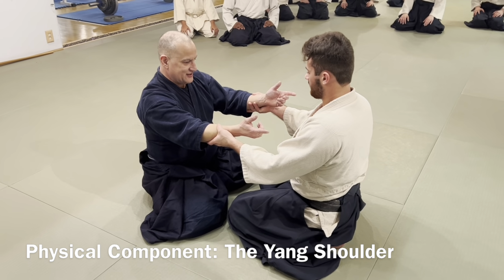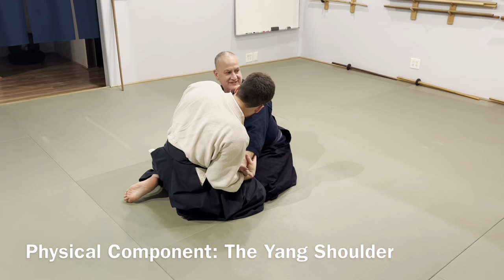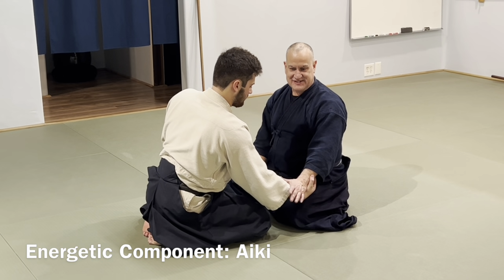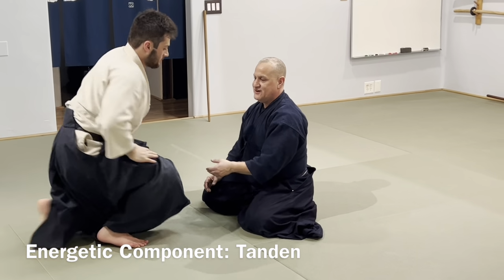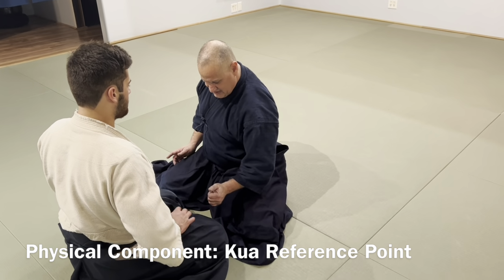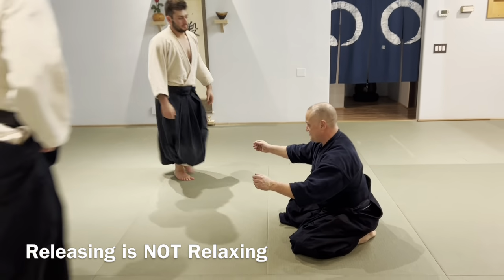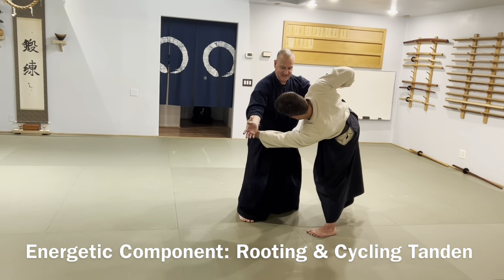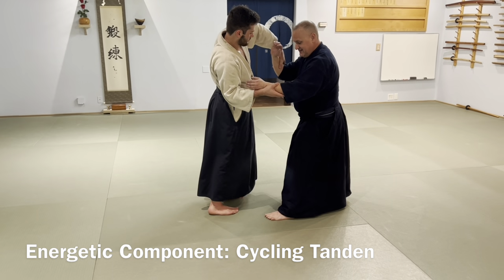Aikido: Kokyu-Dosa Coaching for the Internal Aspects